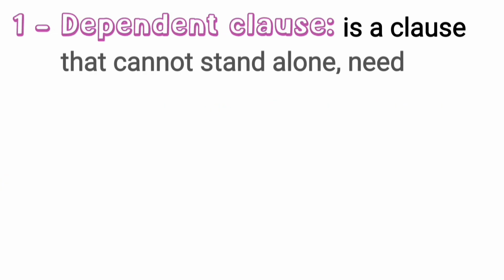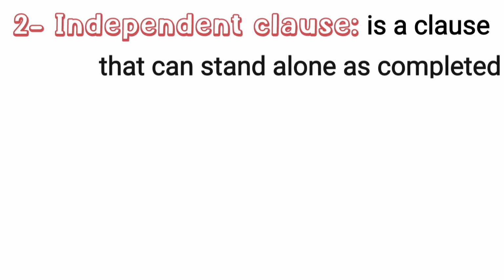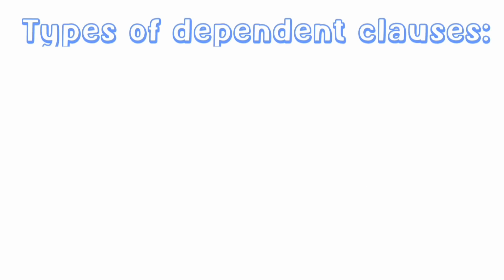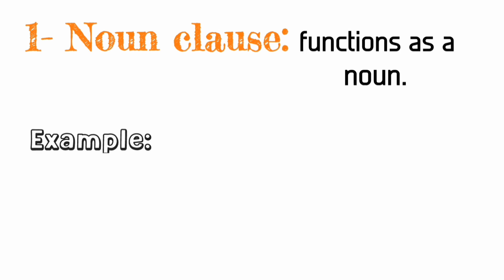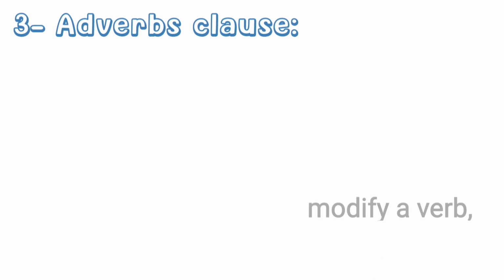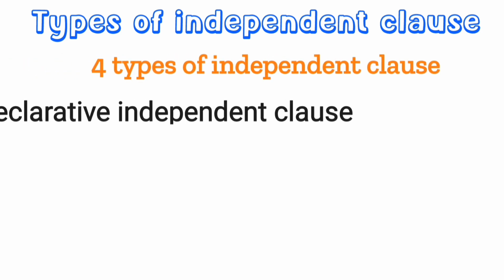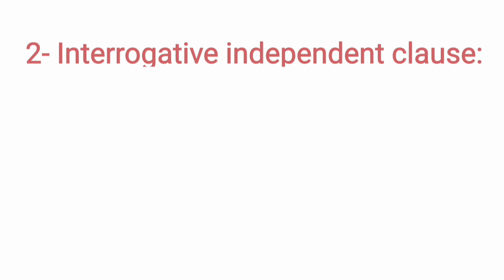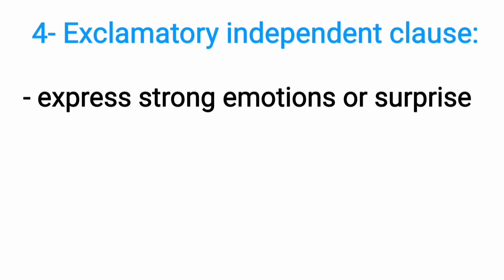English grammar ( types of clauses)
In this clear and detailed lesson, you’ll learn everything about the two main types of clauses in English: independent clauses and dependent clauses. I explain their definitions, differences, and how to use each properly to improve your English grammar and sentence structure.

👉 What you will learn:

What are independent and dependent clauses

How to identify each type in sentences

Common conjunctions and linking words (because, although, if, etc.)

Examples

Tips for building complex and fluent English sentences

This video is perfect for English learners of all levels who want to strengthen their grammar skills and write or speak more accurately.